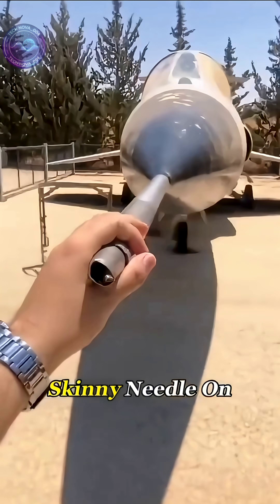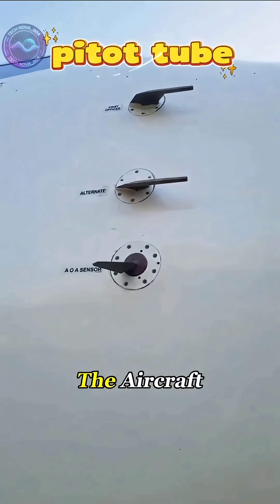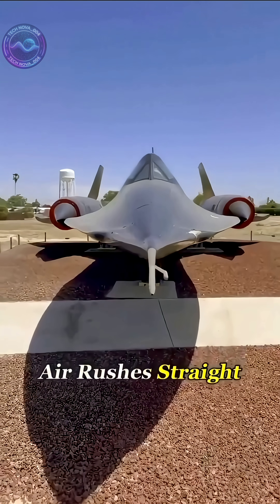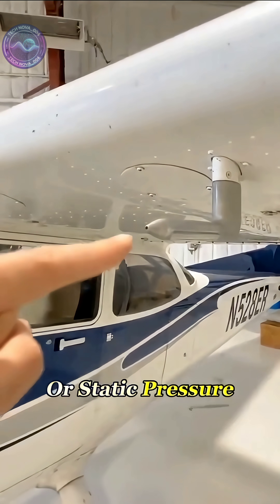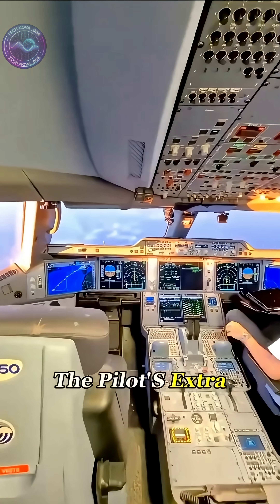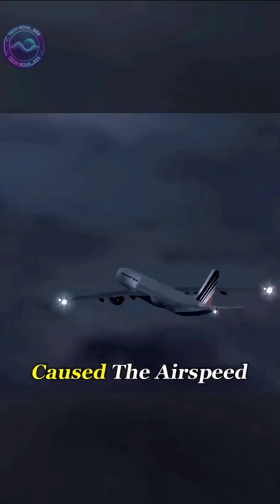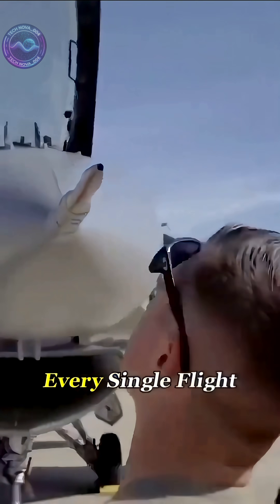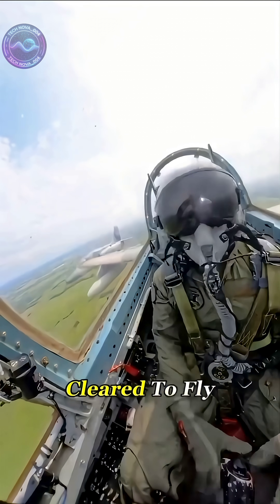Pitot Tubes: How Airplanes Measure Speed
Discover how airplanes use Pitot tubes to measure speed! ✈️ Curious? Let's dive in!

In this quick video, learn the science behind Pitot tubes and how they capture air pressure to give pilots accurate speed readings. These crucial instruments are vital for flight safety, relying on Bernoulli's principle and dynamic pressure. You'll see how they help maintain optimal flight performance and ensure a smooth journey. 🌍✈️